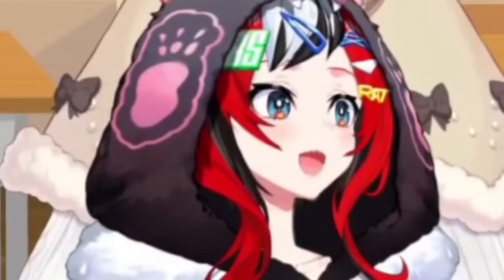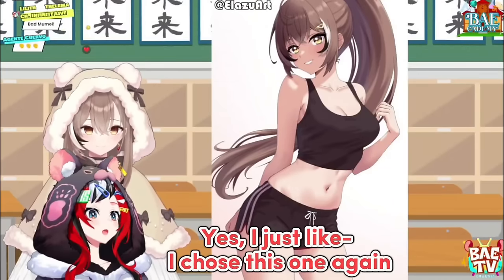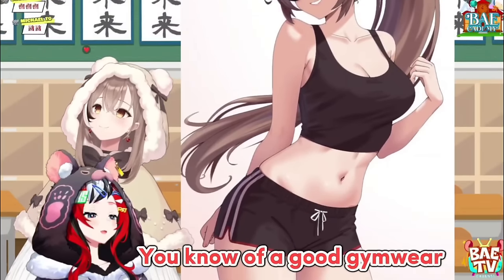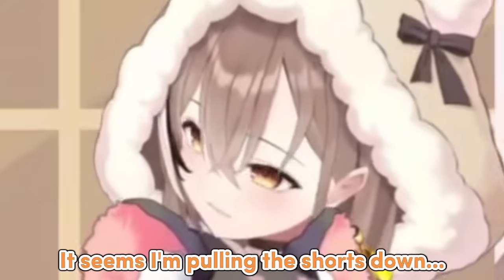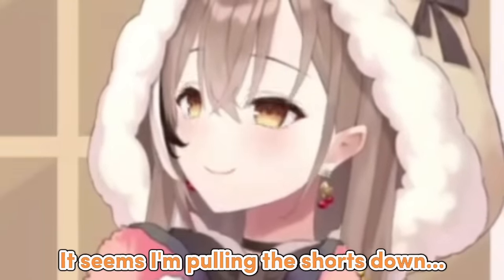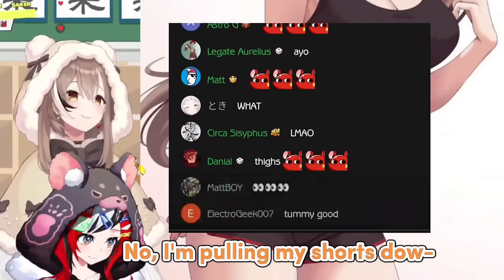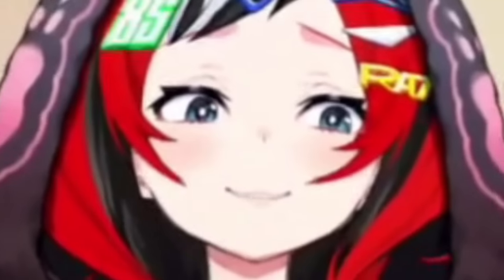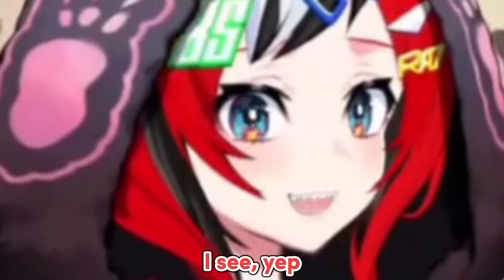𝗠𝘂𝗺𝗲𝗶, 𝘆𝗼𝘂'𝗿𝗲 𝗽𝘂𝗹𝗹𝗶𝗻𝗴 𝗱𝗼𝘄𝗻 𝘆𝗼𝘂𝗿 𝘄𝗵𝗮𝘁?! |Hololive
Hololive
Hololive ch
hololive reaction
hololive animation
hololive english
holoadvent
hololive advent
Holocure

ED ART by @Tkminnm from Twitter -

BGM used
DOVA-SYNDROME

Fellow hololive EN clipper  Sashimi,  dloow, Nerrev Osekkaiおせっかい  Sushi Ninja Shark clips  Zell Ch. Aiko Okonomiyaki Vaan Ch. Holosimper Hololive Clips Daily Dose of Hololive EN